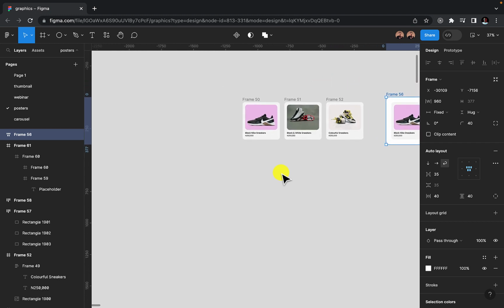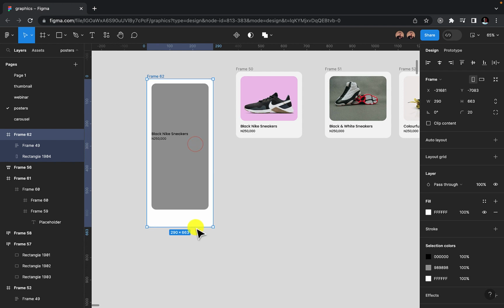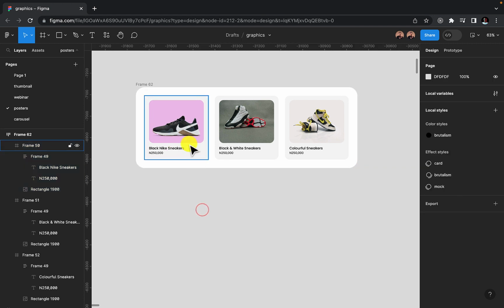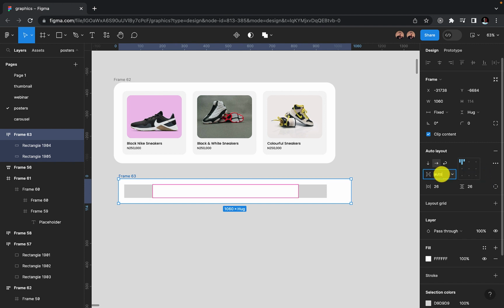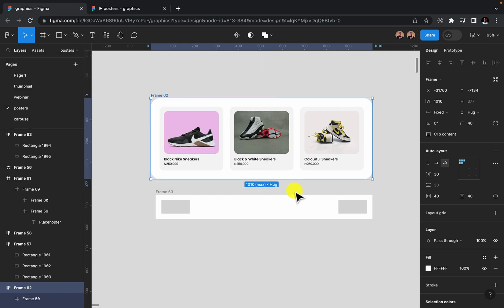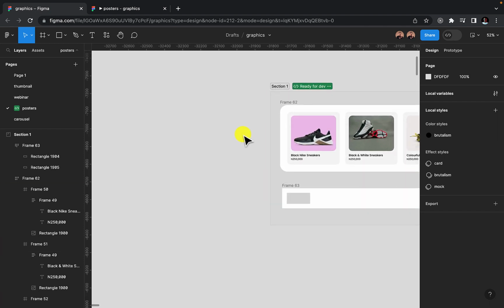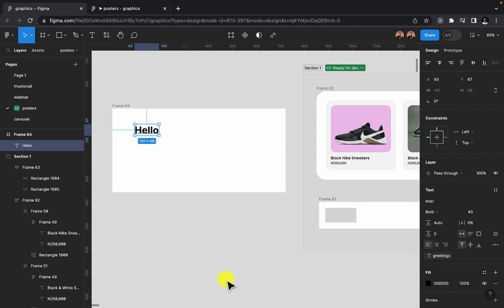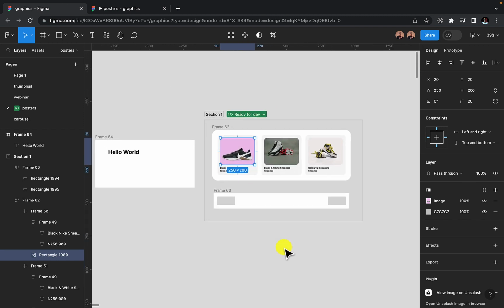Figma Config 2023 Changes For Basic or Free Accounts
We covered most of the changes specifically for basic or free accounts.

Timestamps
00:00 - Introduction
00:10 - Auto Layout
08:53 - Preview & Present
10:01 - Deve Mode
11:56 - Variables & Conditional Prototyping